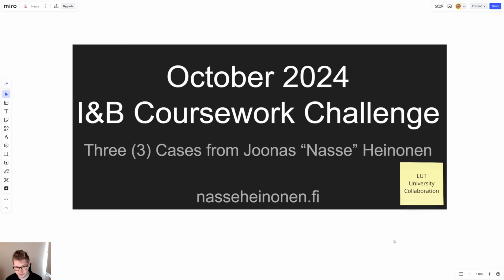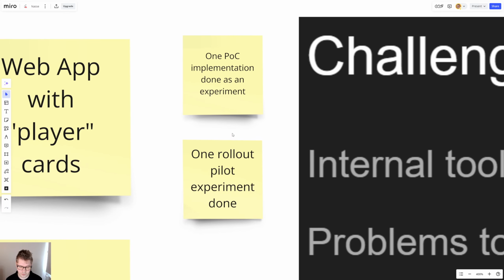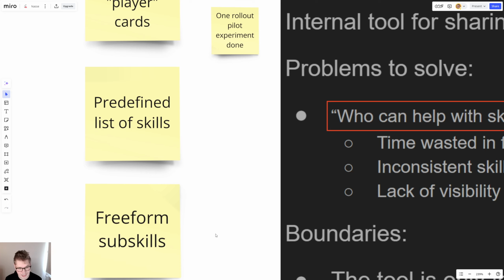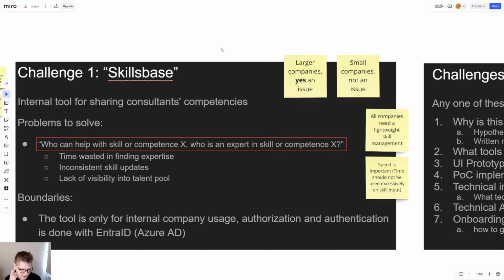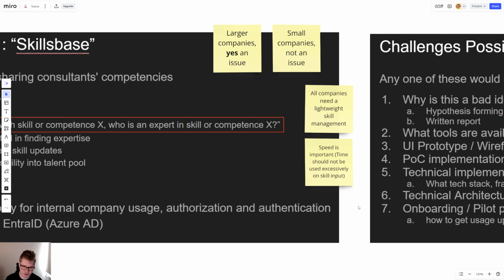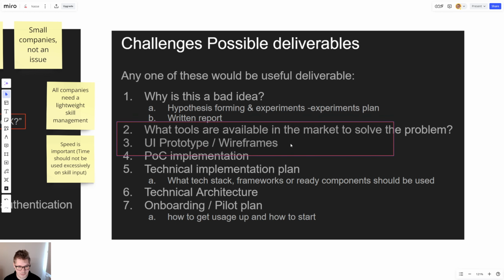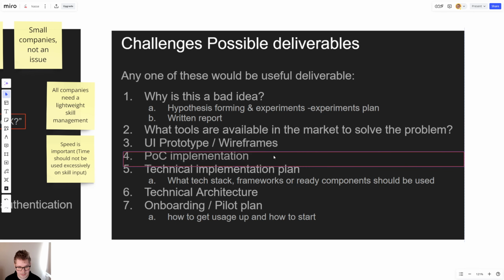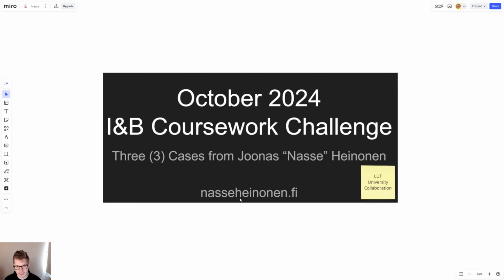Challenge - How to share knowledge of skills within a company.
This video is done in English for LUT University as a coursework challenge. In this video I will brief you about the challenge, about my experimentation related to the topic and what kind of deliverables I am expecting from the coursework.

What the challenge is about:
- Internal tool for sharing consultants' competencies
Problems to solve:
- “Who can help with skill or competence X, who is an expert in skill or competence X?”